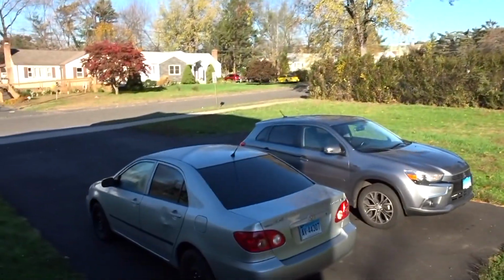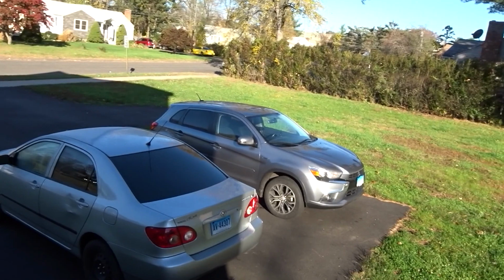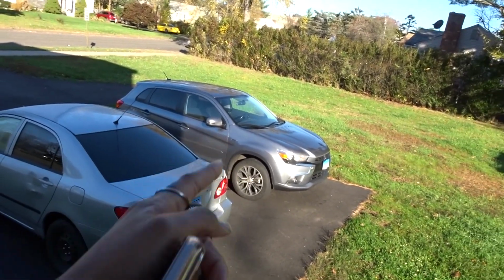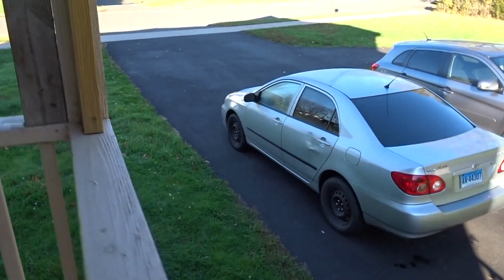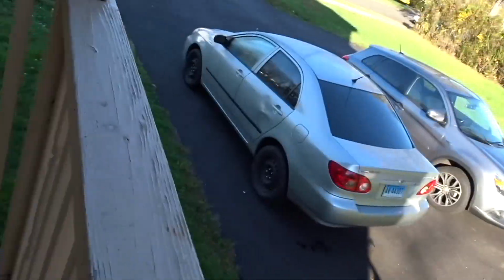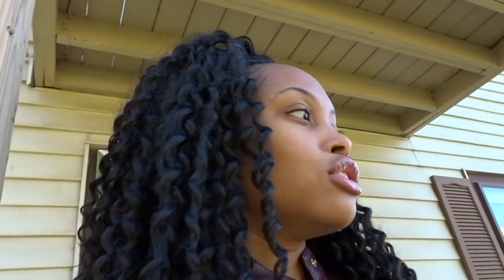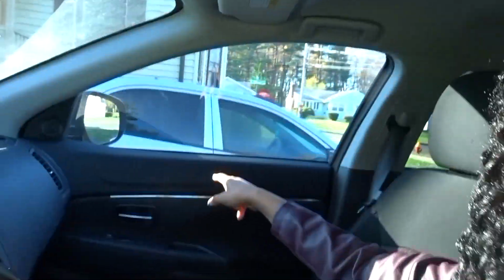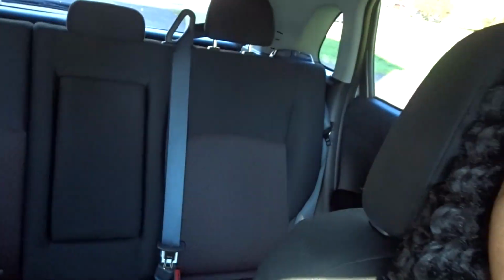Yay!! We Finally Bought Our First Car!!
We did it y'all! We finally bought our first car.